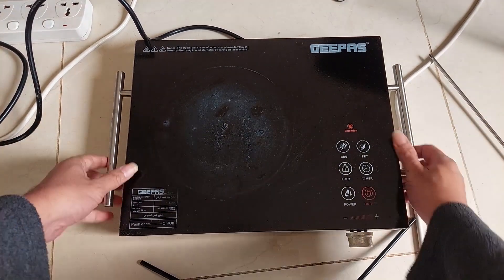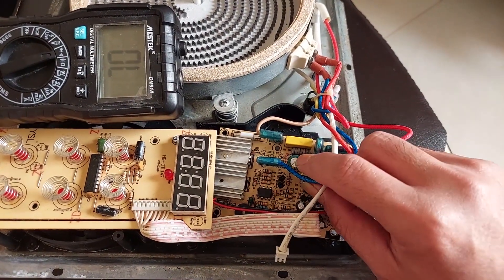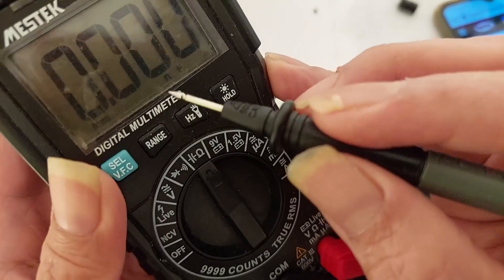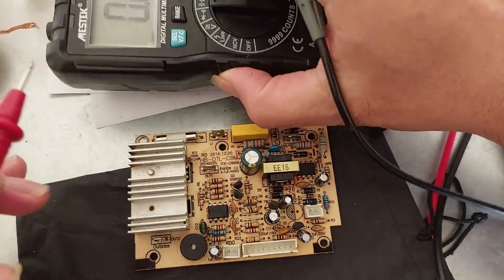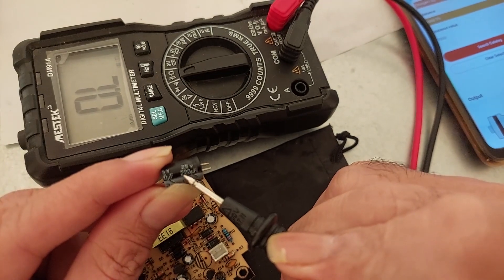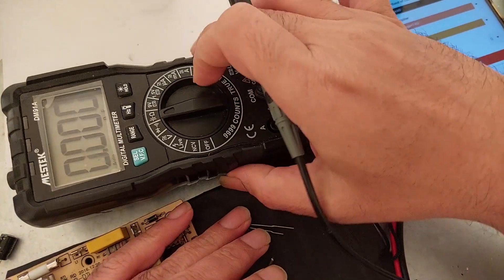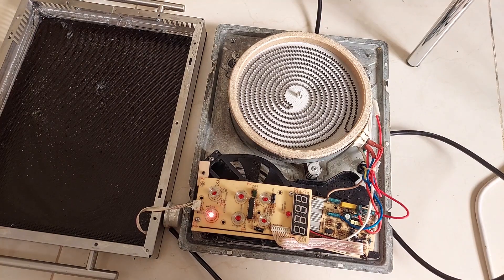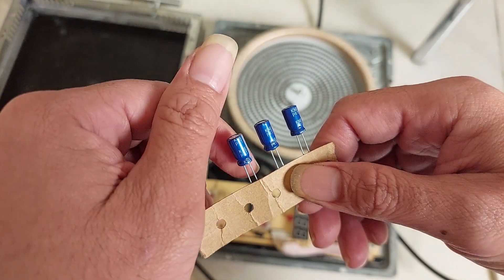Infrared cooker E3 error Capacitor - Solved part 2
by Adi Nugraha jan 2023 Jakarta - Indonesia
how to repair infrared cooker E3 error code
220uF 25v capacitor